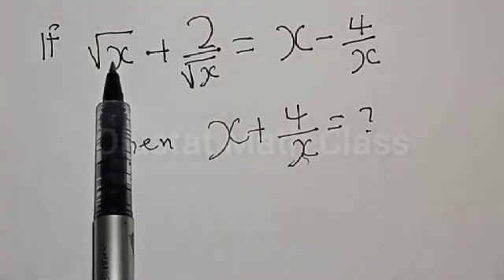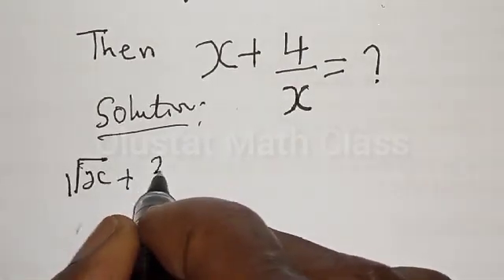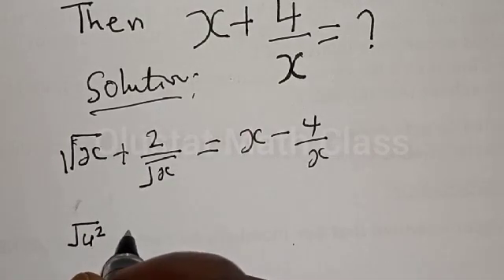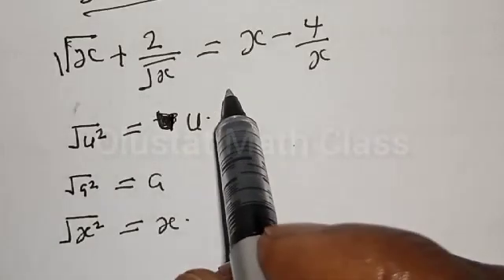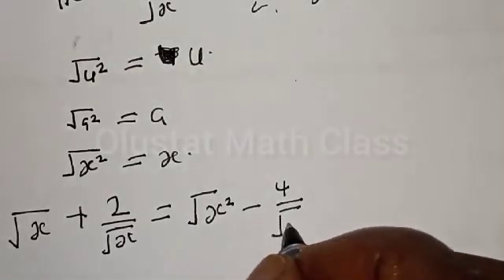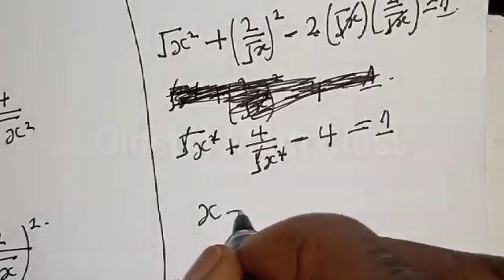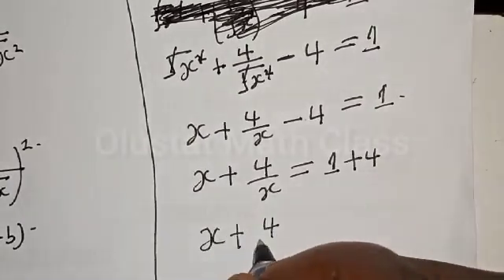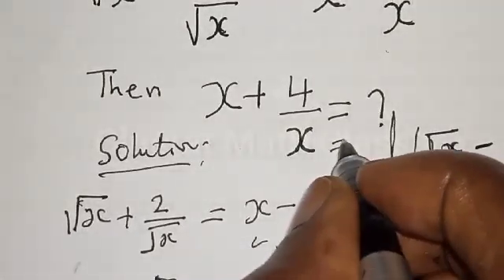👍Math Olympiad Challenge | How To Solve For X Very Fast | Here is Quick Trick...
In This video, you will learn how to solve math olympiad challenge quickly with a new trick. It is math Olympiad question.